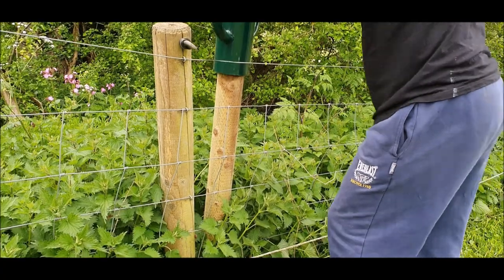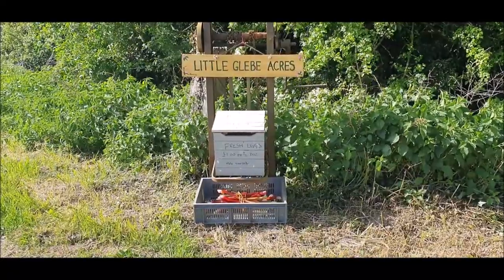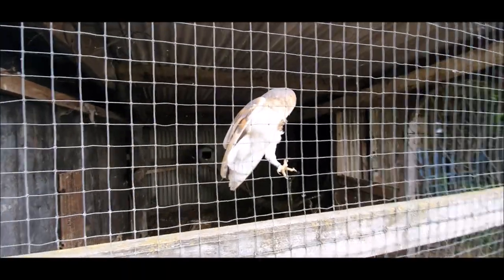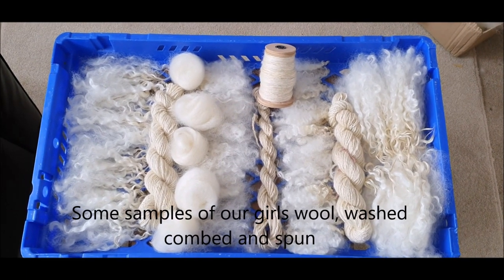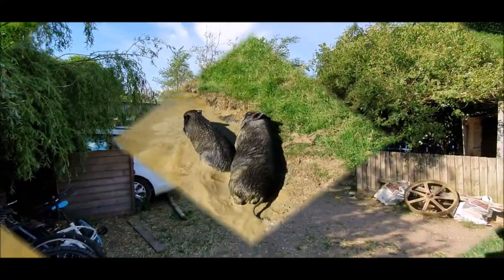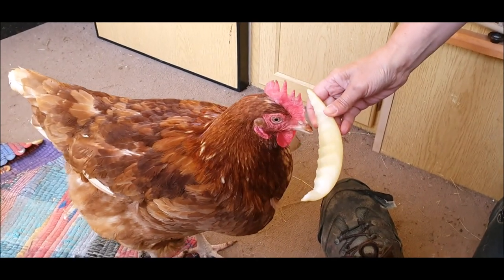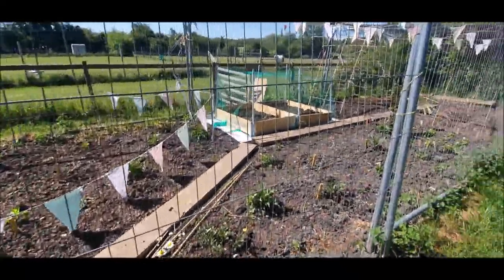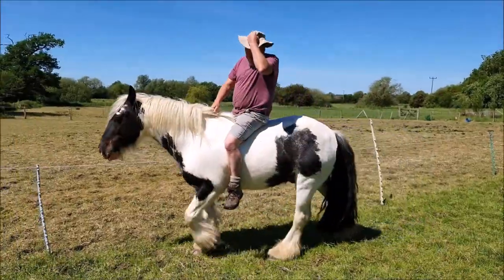Leicester Longwools and Herdwick Sheep - Smallholding Roundup of recent events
Dave and Jane Living The Dream
Tales from Little Glebe Acres end of May 2020. Part 1

Our video journal of the trials and tribulations of daily life down the field.
We have a couple of kunekune pigs (originally from New Zealand) for rotavating and clearing up our land, a starter flock of rare breed sheep, Leicester Longwool ewes which we are keeping for their wool and meat, and a young Herdwick tup. A small flock of hens including some rescued battery hens to supply us with fresh free range eggs.

We also have a couple of native breed ponies which we hope to learn to ride and drive.

We hope to grow our own vegetables, fruit and flowers and are trying to be as self-sufficient and organic as we possibly can.
Everything down the field other than the perimeter fencing is made from something we have repurposed, recycled or reused.
We have an Ashford spinning wheel and our learning to spin yarn and which we can then crochet or knit things from it.

When not busy pottering and coming up with ingenious solutions to everyday problems Dave trains his dogs.